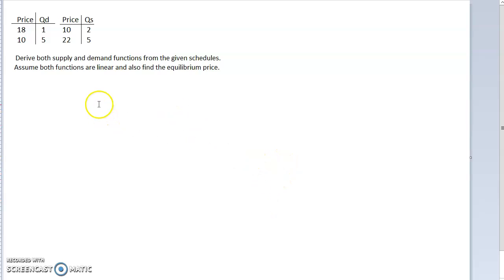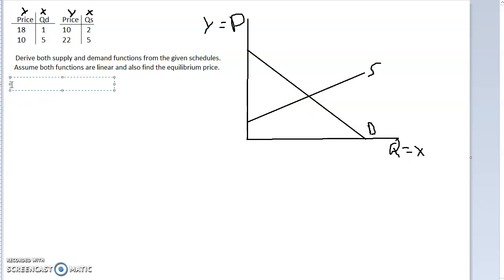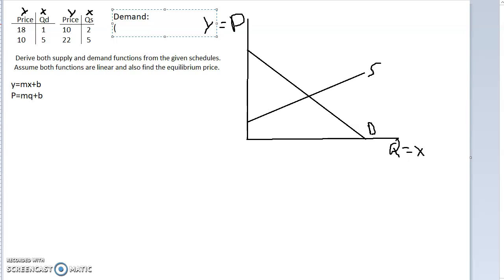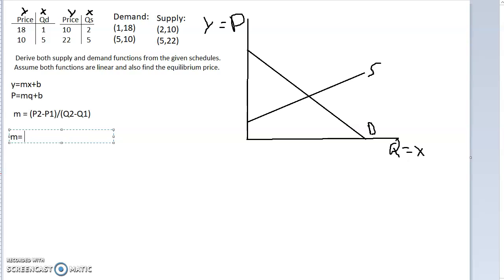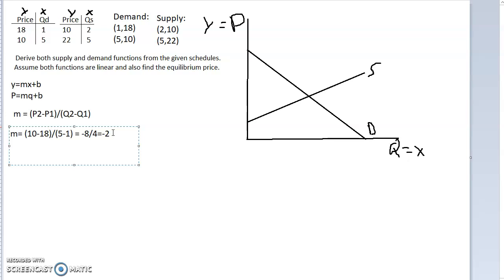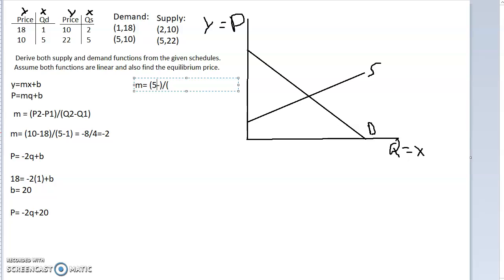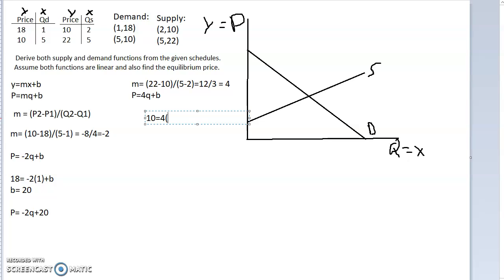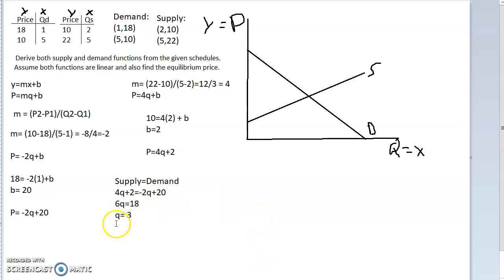How to find linear supply and demand functions given price and quantity points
Derive both supply and demand functions from the given schedules. Assume both functions are linear and also find the equilibrium price.  Video explains the steps on how to find linear supply and demand functions given price and quantity values using point formula